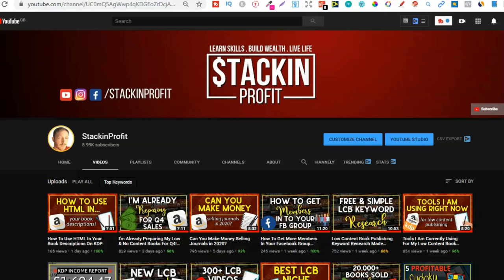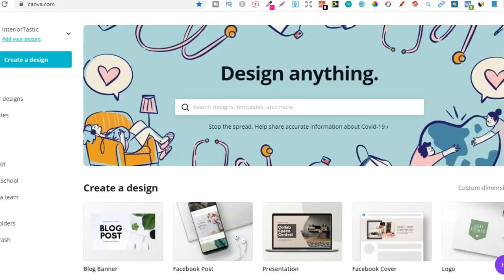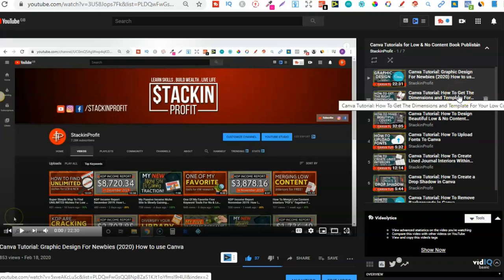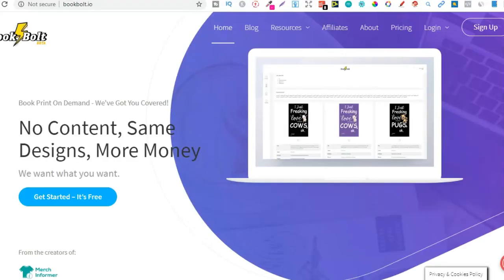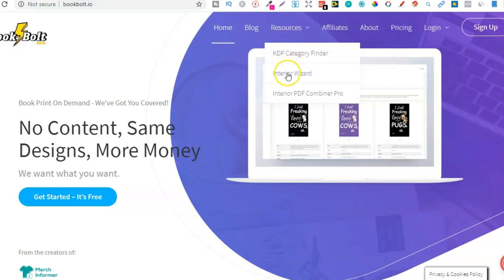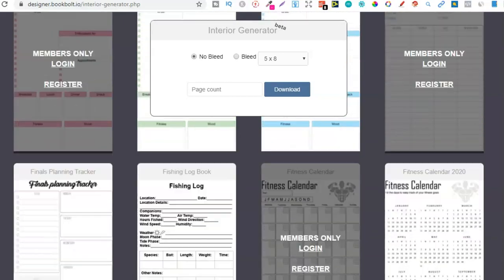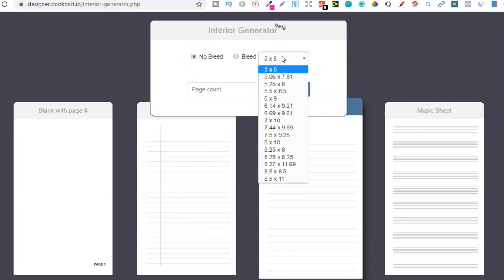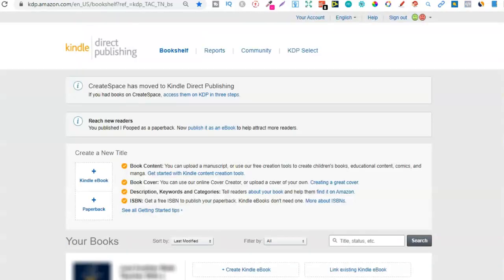What's The Easiest Way For a Beginner to Start Creating Low Content Books?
In this video i show you the easiest way for beginners to start publishing low and no content books.

bookbolt.io